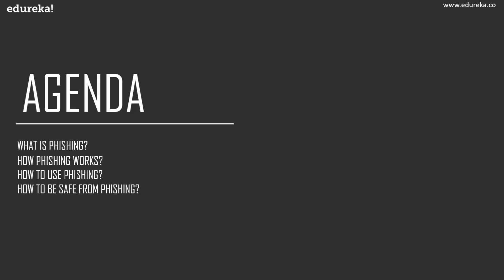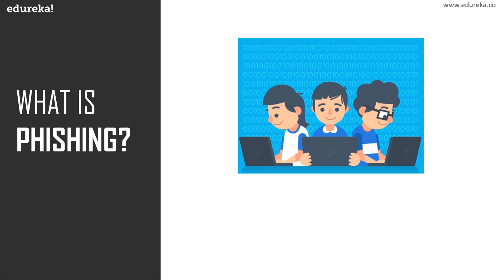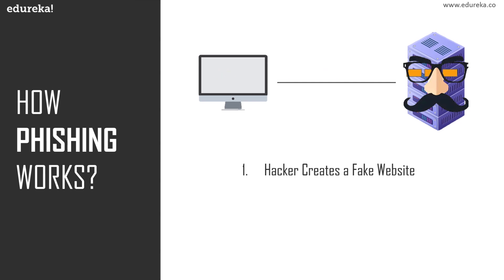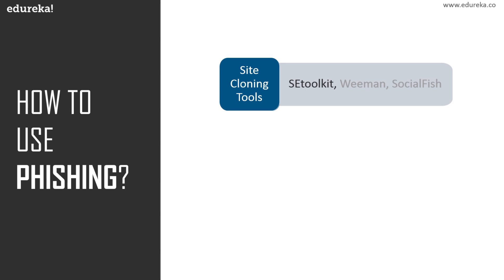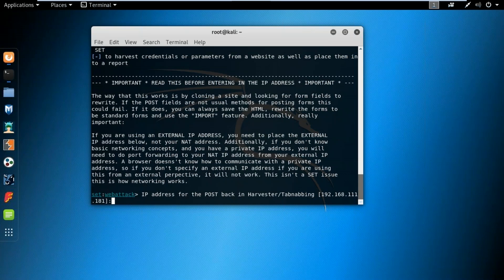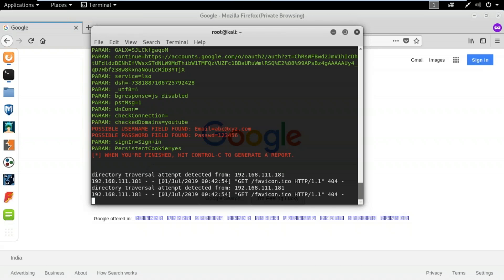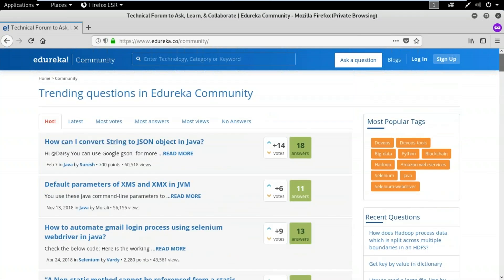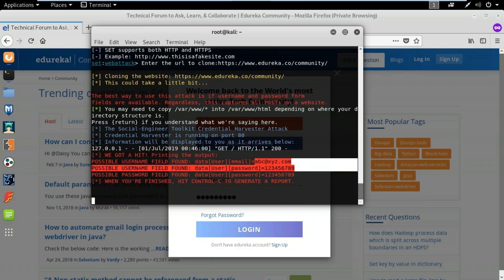What is Phishing? | Learn Phishing Using Kali Linux | Phishing Attack Explained | Edureka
This Edureka video on "Phishing" will give you a brief insight into the fundamentals of Phishing and how it works. It will also tell you how to be safe from phishing attacks. Below topics are covered in this video:
00:50 What is Phishing?
03:13 How does phishing work?
05:25 How to use phishing?
17:50 How to be safe from phishing?

Cybersecurity is the combination of processes, practices, and technologies designed to protect networks, computers,

programs, data and information from attack, damage or unauthorized access.

Edureka’s Cybersecurity Certification Course will help you in learning about the basic concepts of Cybersecurity

along with the methodologies that must be practiced ensuring information security of an organization. Starting from

the Ground level Security Essentials, this course will lead you through Cryptography, Computer Networks & Security,

Application Security, Data & Endpoint Security, idAM (Identity & Access Management), Cloud Security, Cyber-Attacks

and various security practices for businesses.

Cybersecurity is the gathering of advances that procedures and practices expected to ensure systems, PCs, projects

and information from assault, harm or unapproved get to. In a processing setting, security incorporates both

cybersecurity and physical security, it is imperative since cyberattackers can without much of a stretch take and

obliterate the profoundly grouped data of governments, defense offices and banks for which the results are huge so

it is essential to have an appropriate innovation which an avoid digital wrongdoings.

This course is designed to cover a holistic & a wide variety of foundational topics of the cybersecurity domain

which will be helpful to lead freshers as well as IT professional having 1 to 2 years of experience, into the next

level of choice such as ethical hacking/ audit & compliance / GRC/ Security Architecture and so on
In this course, we are going to deal with Ground level security essentials cryptography, computer networks &

security, application security, data & endpoint security, idAM (identity & access management), cloud security,

cyber-attacks and various security practices for businesses

Anyone having the zeal to learn innovative technologies can take up this course. Especially, students and

professionals aspiring to make a career in the Cybersecurity technology. However, Cybersecurity Certification

Course is best suited for the below mentioned profiles:-
Networking Professionals
Linux Administrators

information.